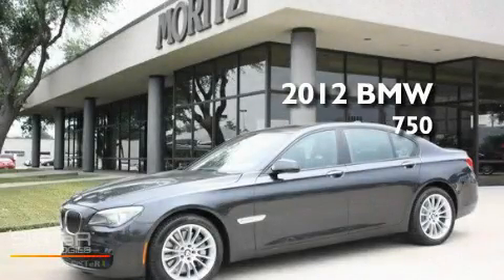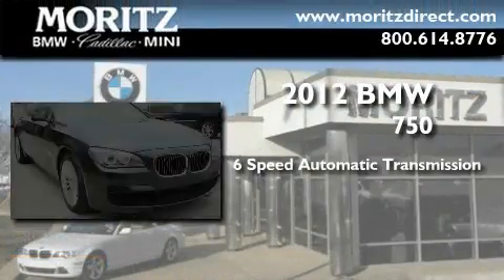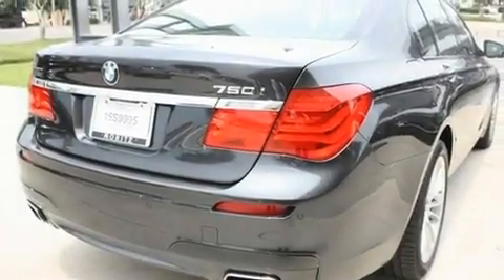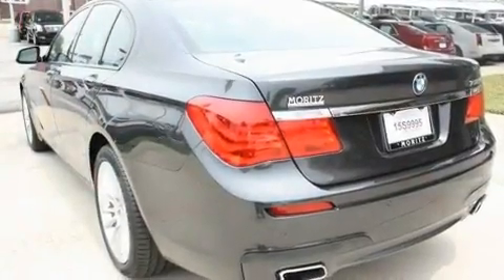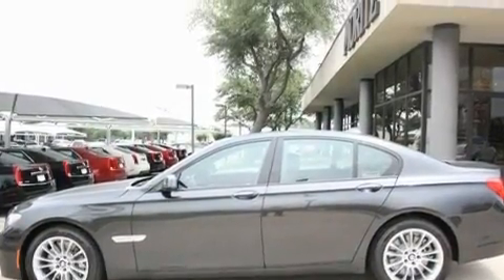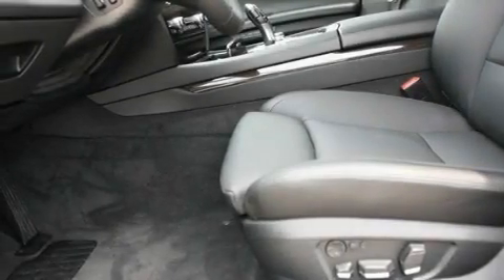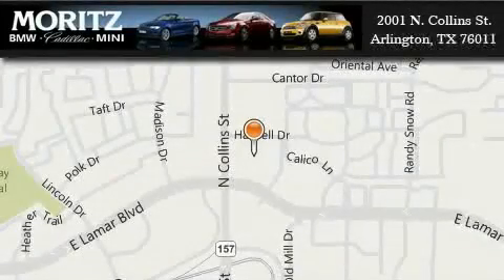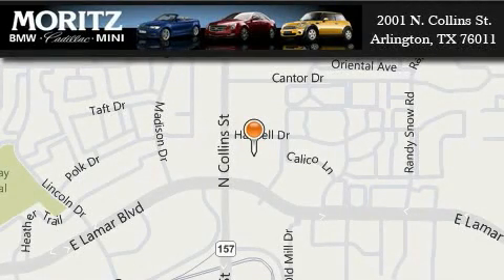2012 BMW 750i Waco TX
Year : 2012

 Make : BMW

 Model : 750i

 Engine : Turbocharged Gas V8 4.4L/268

 Trans . : Automatic

 Exterior : Dark Graphite Metallic

 Miles : 1

 Interior : BLK NAPPA LEATHER

 2001 N. Collins St.

 2012 BMW 750i Arlington TX